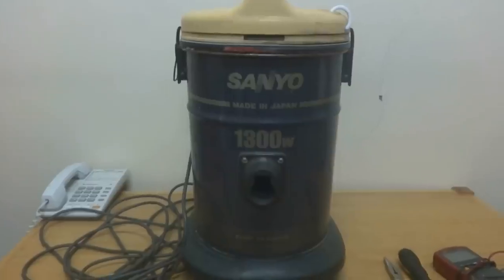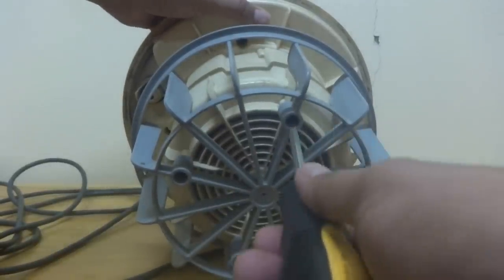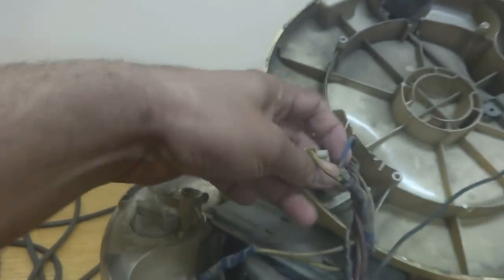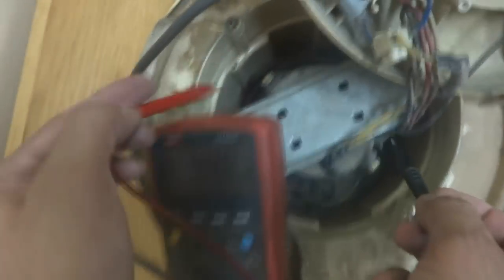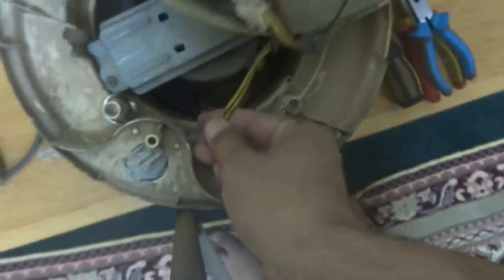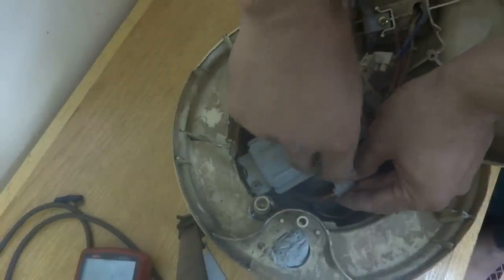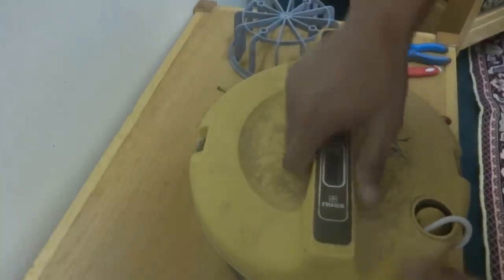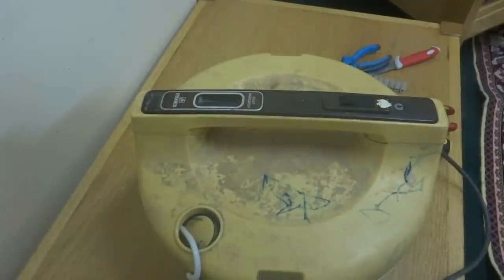Vacuum cleaner repair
Here in this video I am going to repair a floor vacuum cleaner which went dead during its service. We will trouble shoot it step by step using multimeter. Hope this will help DIY service personnel who want to repair their vacuum cleaner and try to save them before sending  a unit to junk.

Stanley, Inc.
costco
canister
cheap
cord
carpet
dyson
decibels
dirt devil
dealers
deodorizer
dog hair
dead rising 2
daniel hess
design
eureka
ebay
electrolux
extension wand
extension hose
extension tube
explosion
exhaust
exchange
 pet hair
filters
hardwood floors
car
for
stairs
fallout 3
 pools
sale
guide
groupon
game
got wet
gif
german
good
gas station
genital trauma
hose
hospital
history
hospital shreveport la
hair
hoover
hose
hardwood floor
hose holder
haircut
invention
india
in spanish
images
ikea
industry
in the wall
impeller
jokes
junkyard
jobs
just stopped working
jet engine
just shut off
jcpenney
jokes funny humor stickers
john lewis
jaco ez hoover
kmart
kohls
kirby
model 116
keeps breaking
keyboard
keeps turning off
keeps stopping
kid
lowes
losing suction
lightweight
lips
lifespan
laptop
lego star wars 3
loss of suction
light bulb
light
museum
man
motor
market
miele
manufacturers
meijer
museum portland
mart
made in usa
noise
names
no suction
new vegas
not working
noise level
noise  babies
not enough suction
nozzles
noise level comparison
on sale
odor
oreck
on back
online
overheat
on rent
organizer
off teletubbies
on laminate floor
pet hair
ponytail
prices
prank
ponytail gif
 near me
power
quiet
quiet bagless
quotes
qatar
questionnaire
quiet powerful
quality
qvc
quiz
queen
rental
2012
robot
2014
rental lowes
austin
sale
stores
shark
smells
storage
supplies
service
sears
tools
types
troubleshooting
toy
teletubbies
tube
trade in
that cleans
tests
under 100
upright
upholstery attachment
uk
upright
under 50
uses water
usa
uses
user manual
videos
vine
vine girl
vacuum pressure
very loud
vs  cleaner
vector
videos youtube
vs steam cleaner
vax
with bag
wiki
white noise
won't turn on
with water
warehouse
with hepa filter
without beater bar
wattage
x5
xce
xr210
+xs cargo
xbox 360
xr advanced
xr
x500
xcite
robotic  x500
800 watt
800w
8 hours
8700
8 lbs
skil  8715
8700
euroline  800w review
miele  8310
euroline  800w